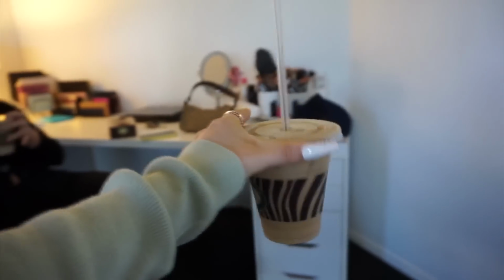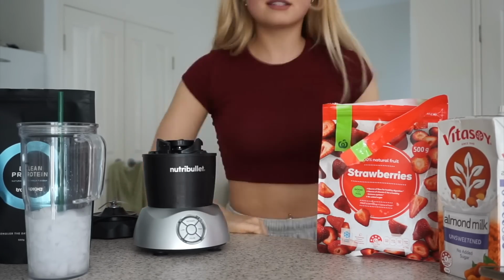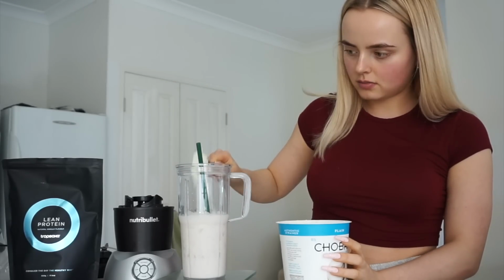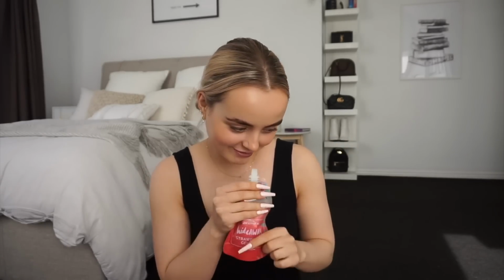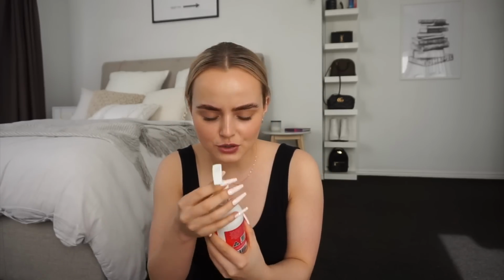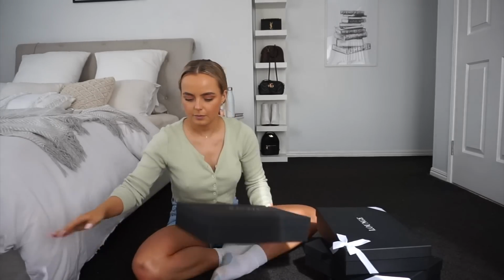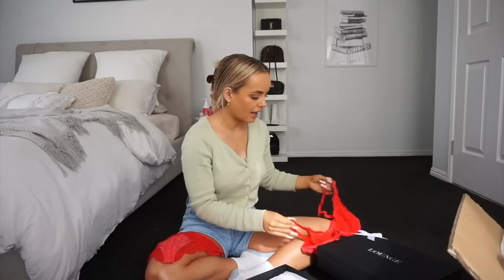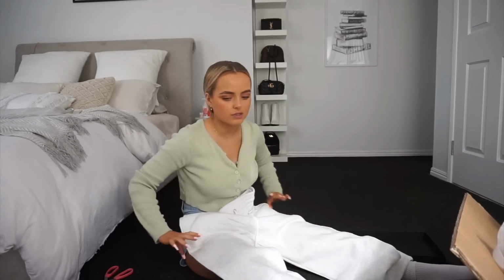WEEKLY VLOG | I FINALLY BOUGHT A CAR! | BROW LAMINATION | GETTING BACK ON TRACK | Conagh Kathleen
STAX.

NASTY GAL
*excludes sale
*applicable to Nasty Gal Australia ONLY

Music by William Bolton - Angel Boy Music by @williambolton_ - Angel Boy via @hellothematic

FAQs
What camera do you use? Canon 7D Mark ii
How tall are you? 4 11" (152cm)
What nationality are you? Australian

Hi There!

My name is Conagh Kathleen and I am a 21 year old Australian! My channel is all about my passions in life! I have always wanted share my love of health and fitness, all things makeup and beauty with the world. My channel will show many, many makeup tutorials, fitness information, vlogs, and any other videos that I think of!

Conagh Kathleen xx